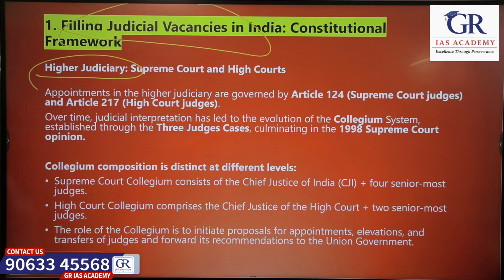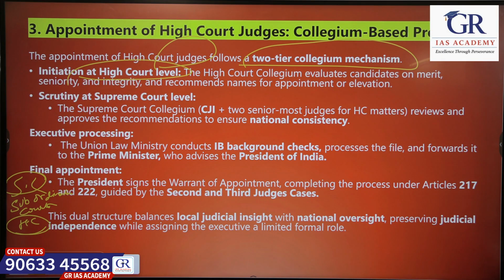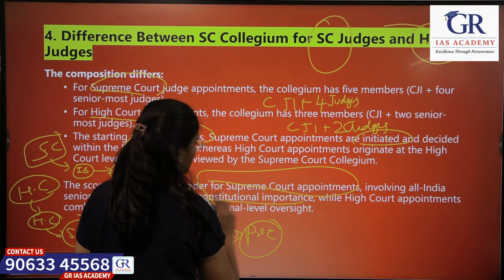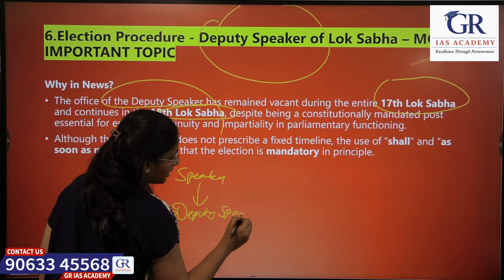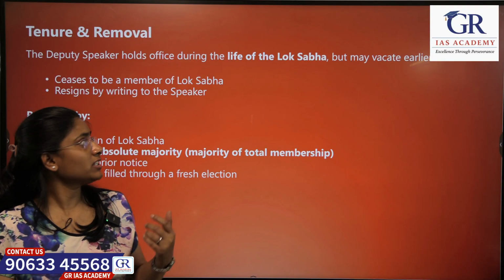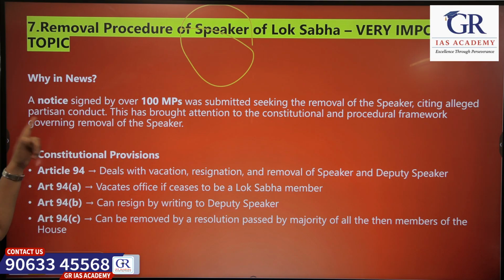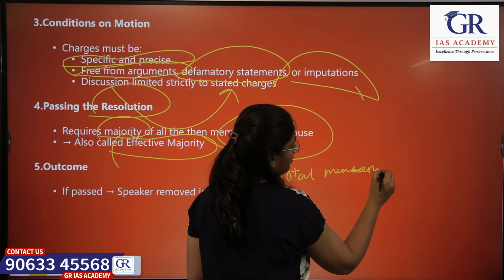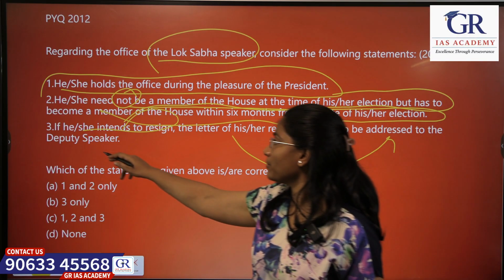MISSION SURYA | Day 35 | 2026 UPSC Prelims Most Probable Questions | Don’t Miss !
MISSION SURYA –
An initiative by GR IAS Academy

Mission Surya Programme is a 100-day Daily Series exclusively designed for UPSC CSE Prelims 2026 aspirants.

 This Programme is built with one fundamental objective - to bring structure, clarity, and precision to Prelims preparation during the last critical phase

* Prelims 2026 Aspirants
* Repeaters aiming for focused revision
* Aspirants struggling with last minute content overload
* Anyone seeking clarity and discipline in tensed end stage of preparation.